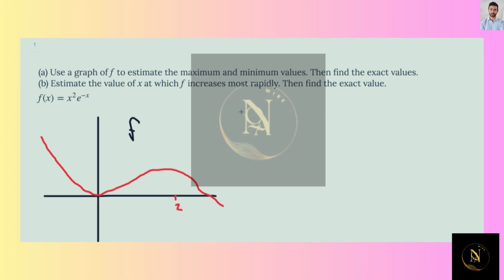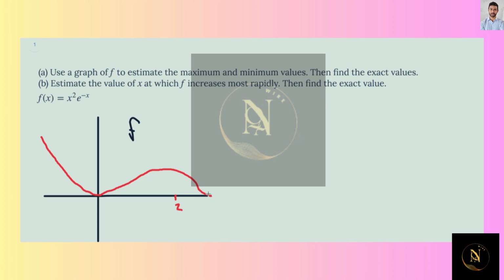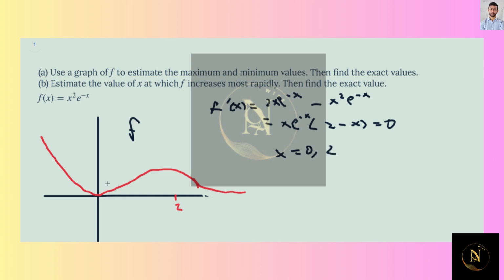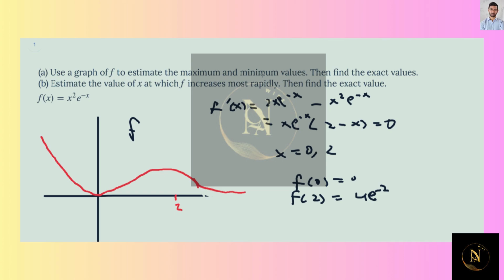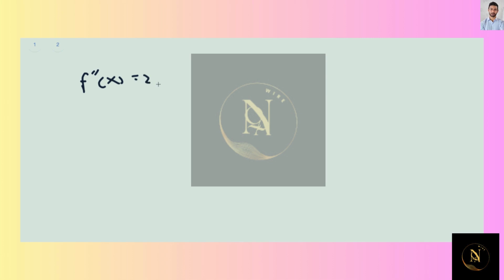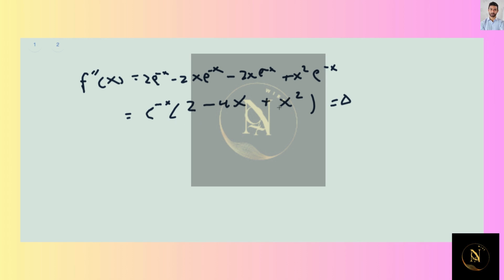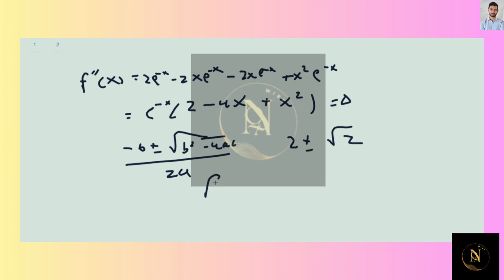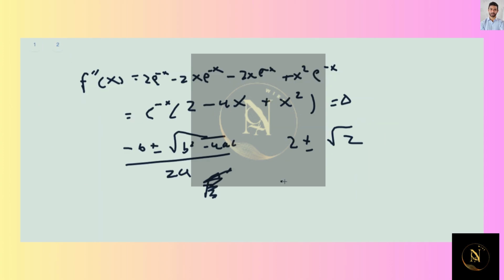[Math] Use a graph of to estimate the maximum and minimum values. Then find the exact values. (b)